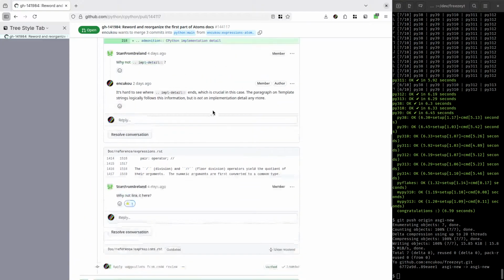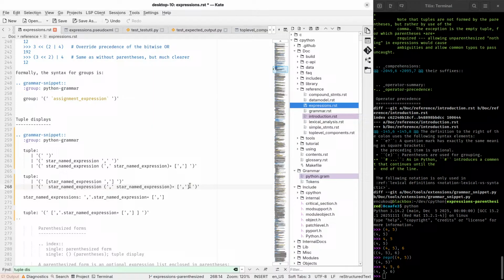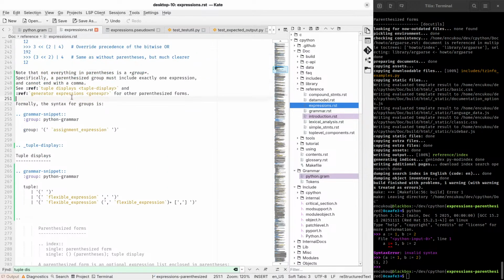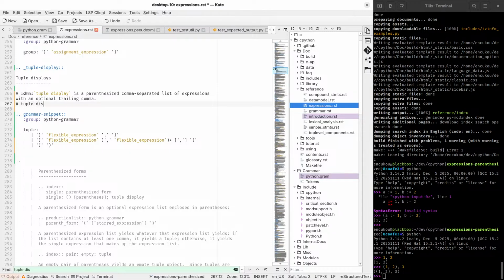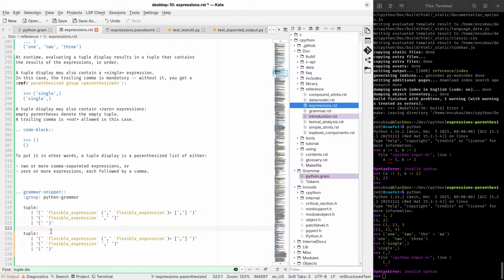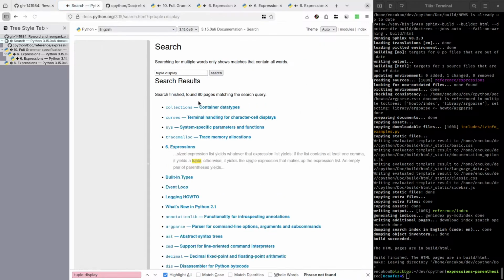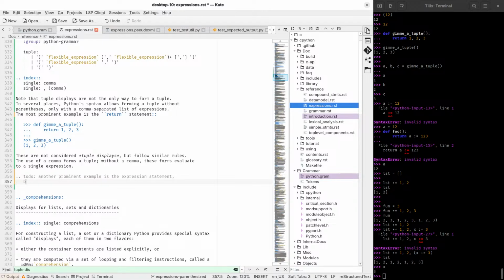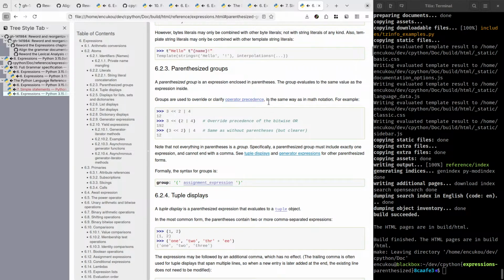Improving grammar snippets in Python docs (85)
Timestamps:
0:00:00 Hello
0:04:00 Tuple Displays
0:13:00 OH NOOO!  We don't have the gather notation documented 😱
0:24:00 "Flexible expressions" in the old docs are star named expressions in the new grammar.
0:40:00 a comma inside parentheses is a "Tuple Display".
outside parentheses, a comma following expression is a Tuple?. (Kinda sucks, honestly)

1:19:00 the Tuple does not require parentheses. The comma creates the Tuple. !?
The Tuple is formed by parsing the  "Tuple Display", eg. require parentheses.
The Tuple can also be formed by other means which do not include parentheses.
1:30:00 check the definition of return and expression because the return Tuples from expression lists.
1:37:00 can't type that with mypy !
1:48:00 some tricky Tuple examples.